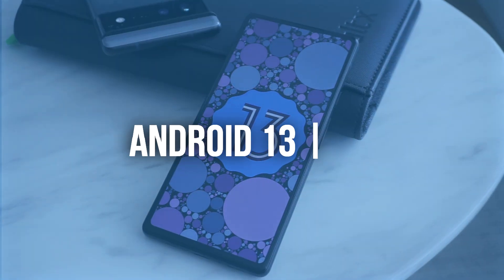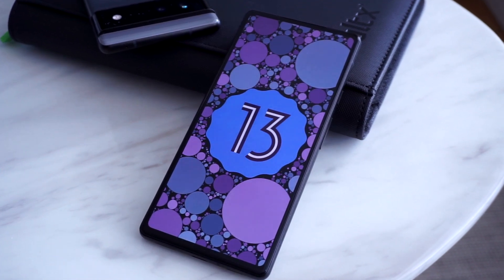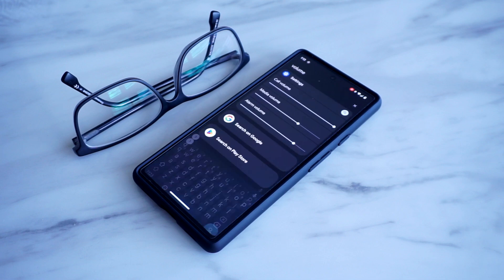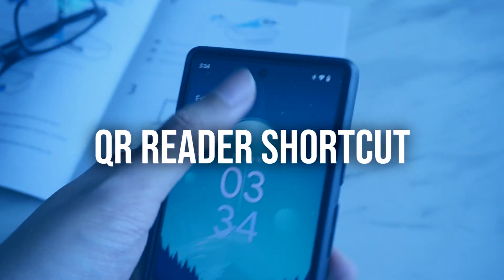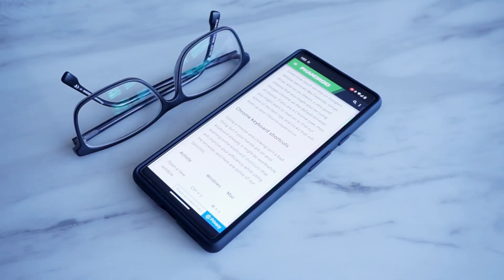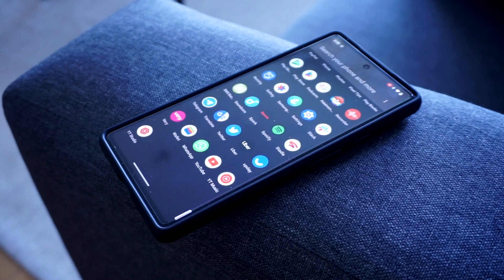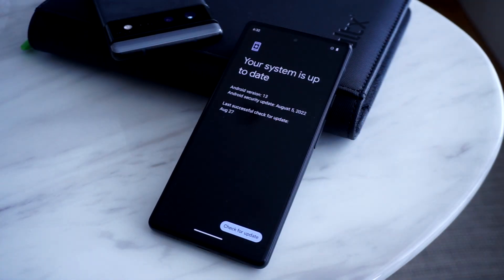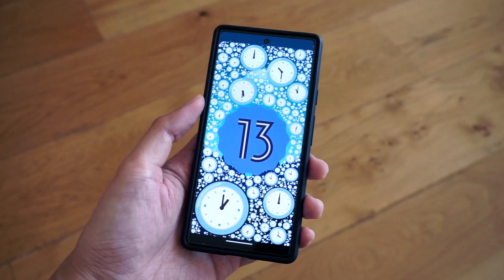Android 13 Tips & Tricks: Best New Features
We go hands-on with some of the best Android 13 features, as well as some handy tips and tricks!

0:00 Android 13 introduction
0:19 Themed Icons
0:54 Universal Search Bar
1:13 App Languages
1:29 NOtification Media Player
1:47 QR Reader Shortcut
2:00 Active Apps Viewer
2:14 Clipboard Editor
2:33 Lock Screen Clock Editor
2:51 Smart Device Controls
3:07 Audio Output Selection
3:25 Control App Notification Access
3:43 Android 13 Easter Egg